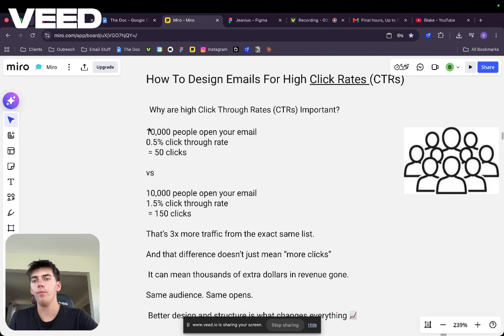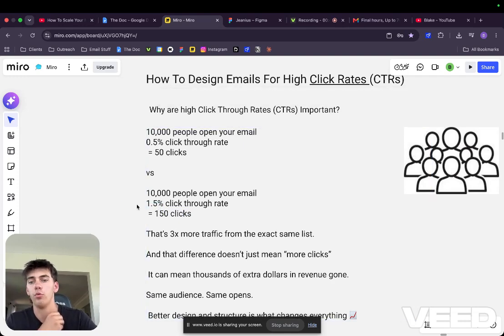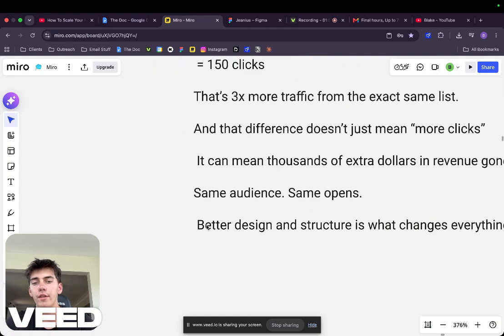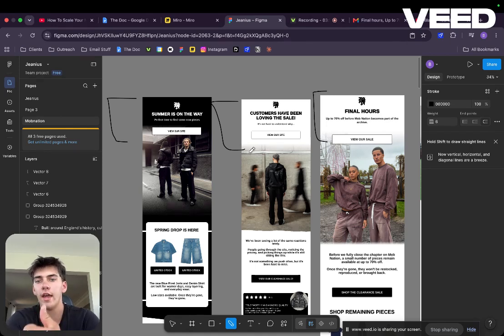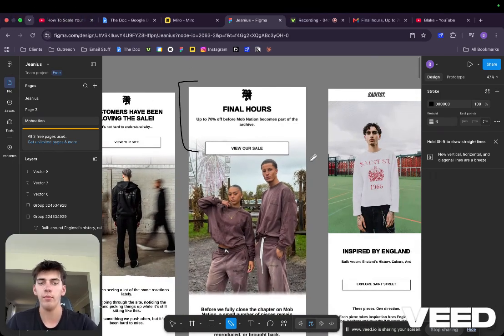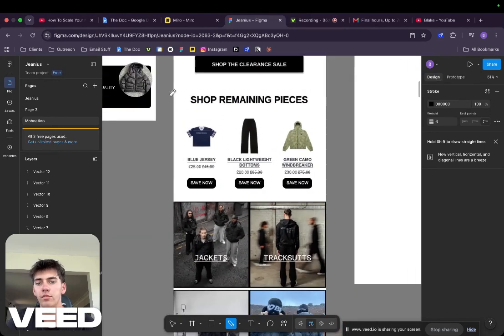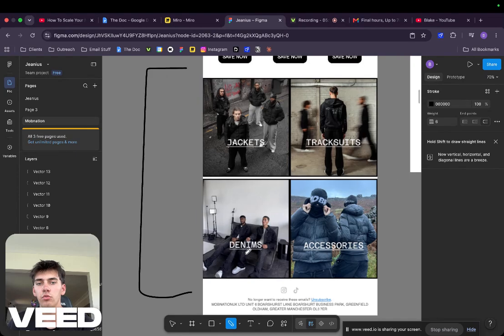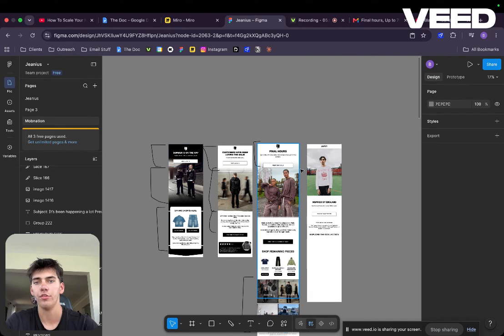How To Design Email's For Your Clothing Brand That Actually Convert.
I'll build your brand a free welcome flow.